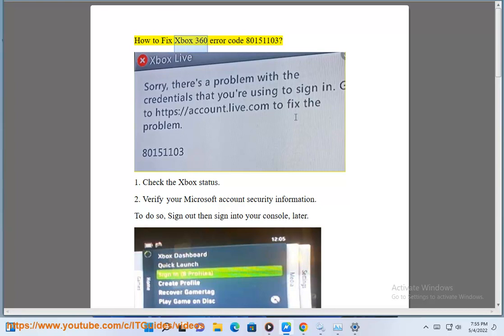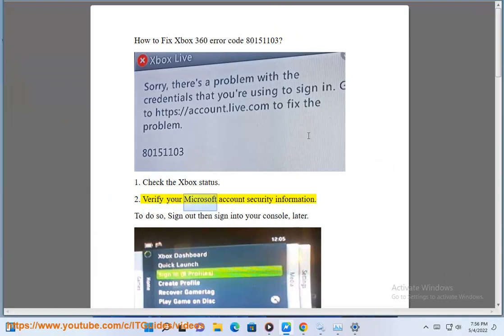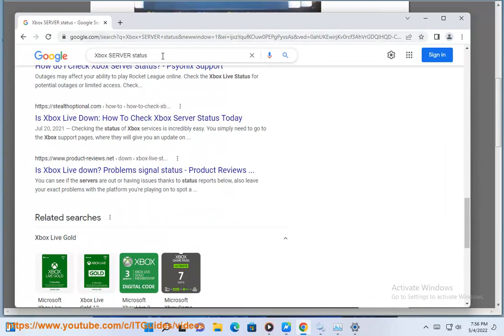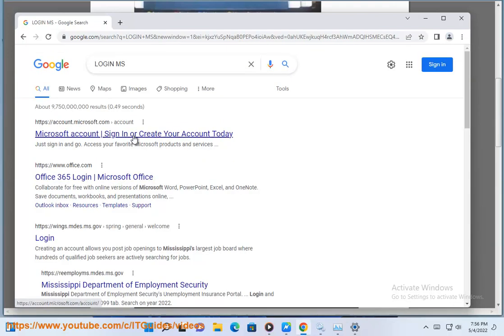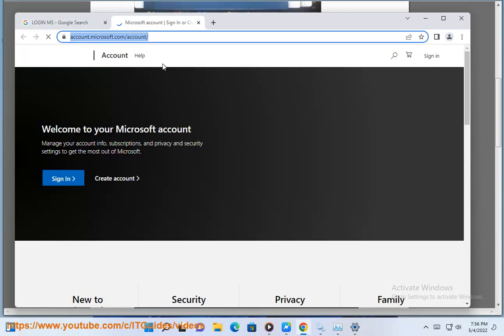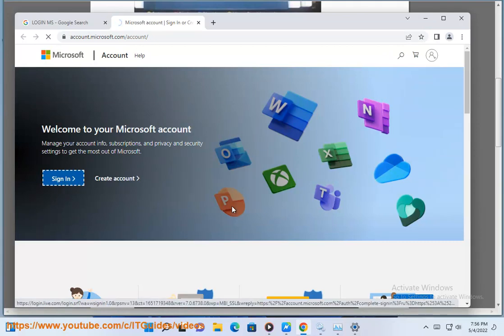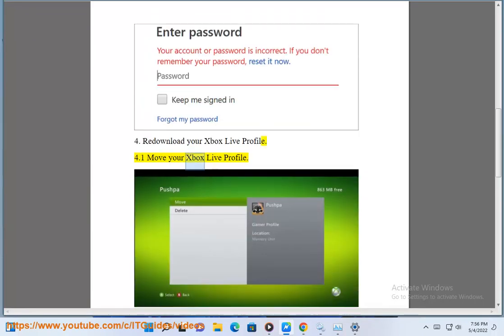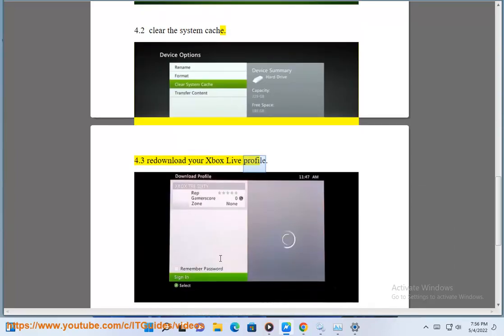Fix Xbox 360 error code 80151103